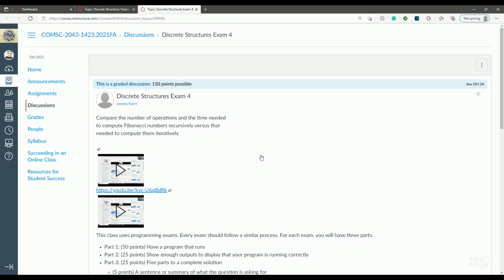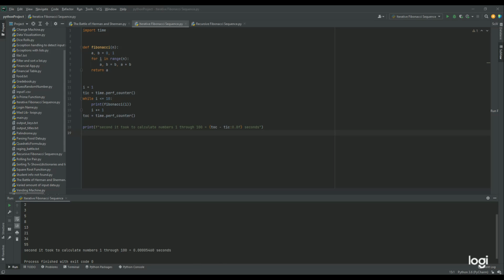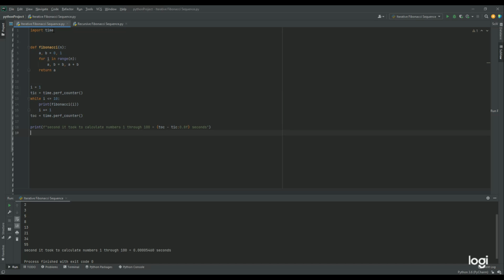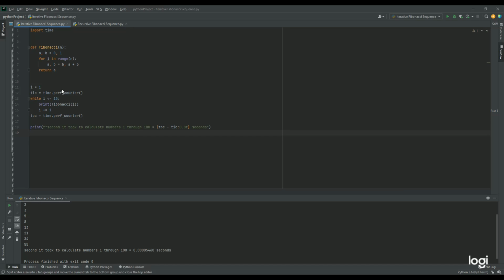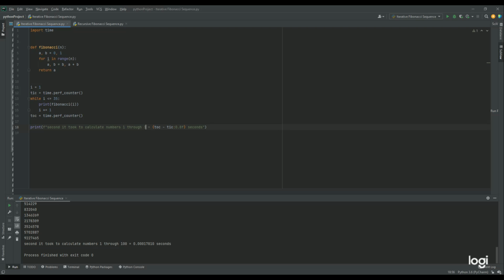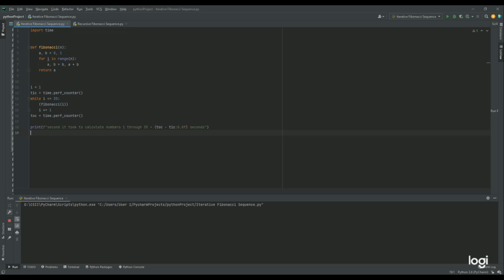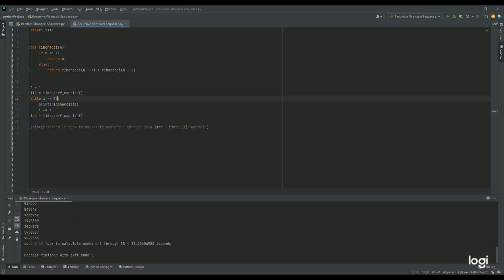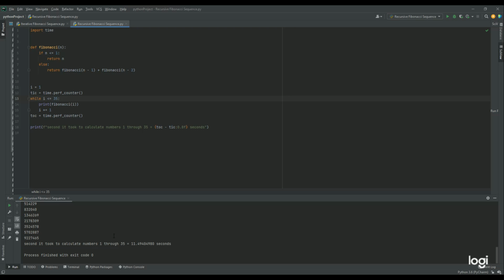Discrete Structures: Exam #4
Comparing the Iterative vs Recursive Fibonacci Sequence.